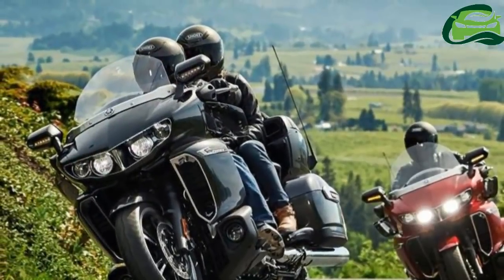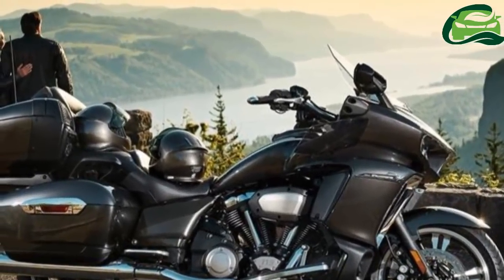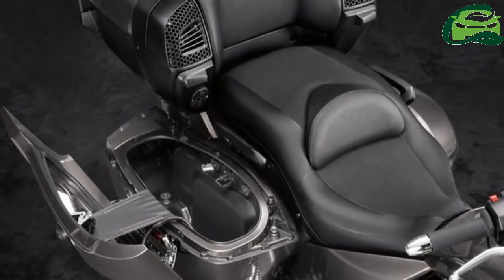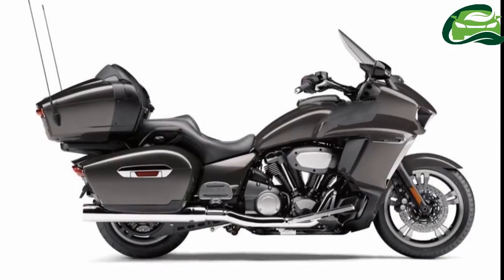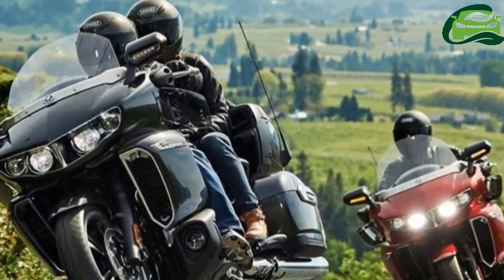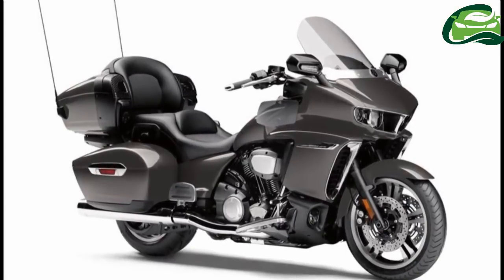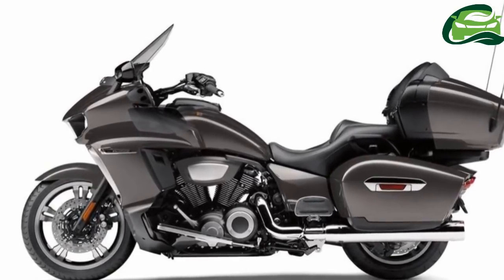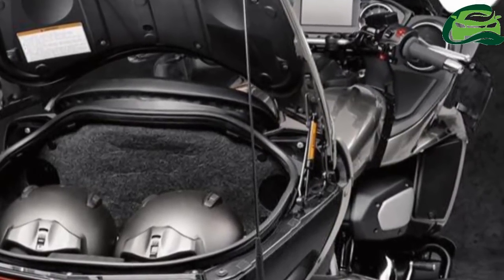2018 Yamaha Star Venture launched in USA